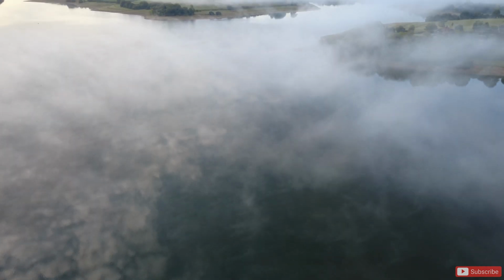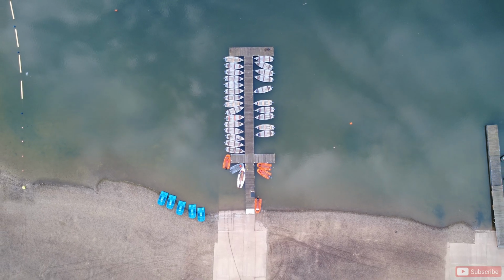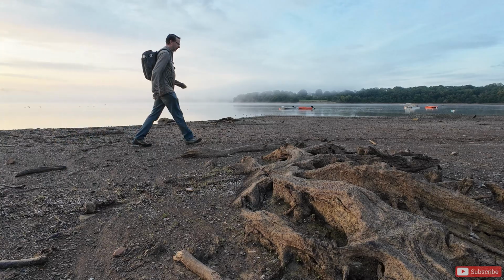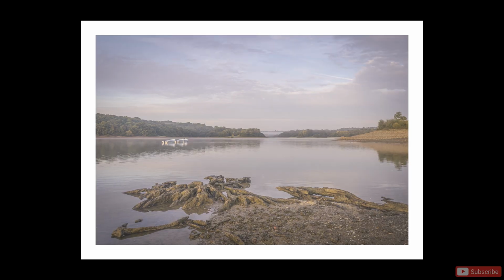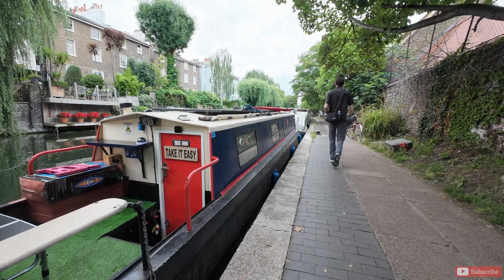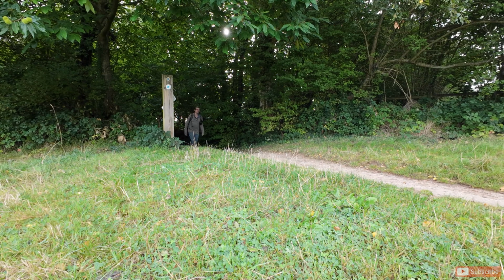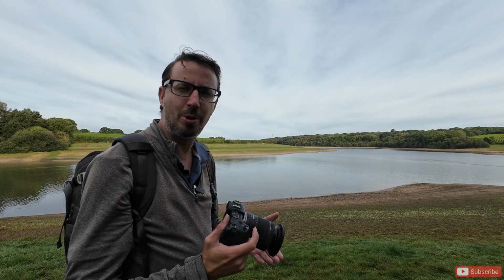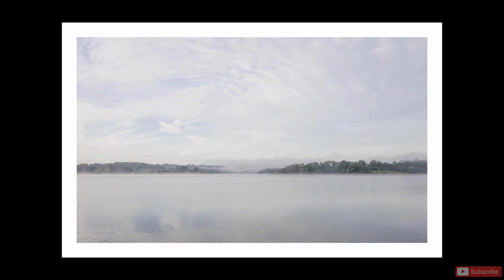Carrying My Camera out on Location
I’m out at Bewl Water this morning for some Landscape Photography, and while I explore this beautiful foggy location, I’m talking about Camera Gear... Specifically, the different ways I go about carrying my camera out on location.

Over the years I’ve tried several approaches: walking with the camera in hand, using a strap, keeping it in a small bag, and clipping it to my backpack. Each method has its own pros and cons, and in this video I share how they work for me when I’m out shooting landscapes.

If you enjoy my, perhaps consider supporting me with a 'coffee' ☕️ - and I'll do my best to keep producing videos, and improving my work

📌 Timestamps:
00:00 Introduction
00:48 Out for Sunrise
02:22 Carrying My Camera
06:01 The Capture Clip